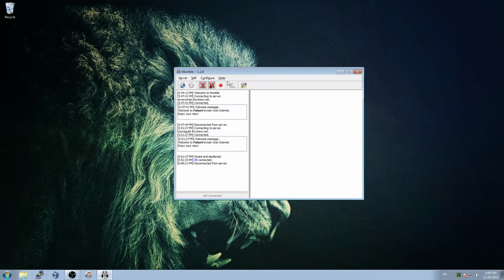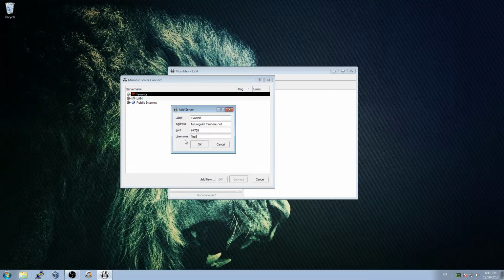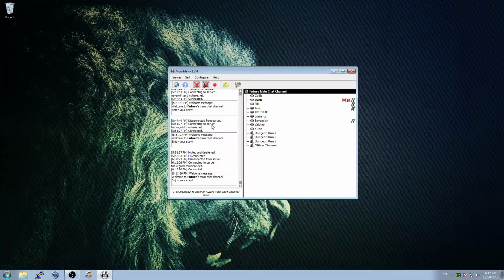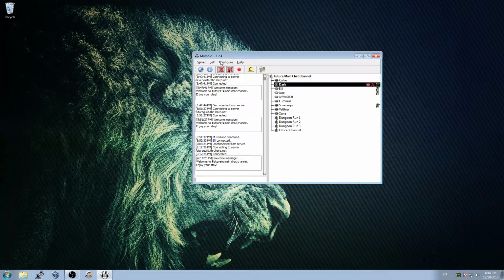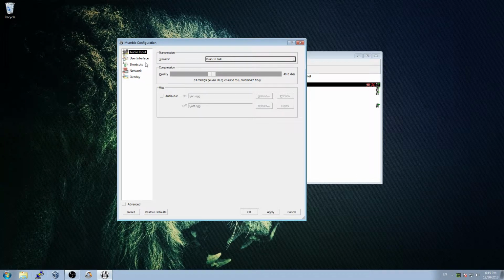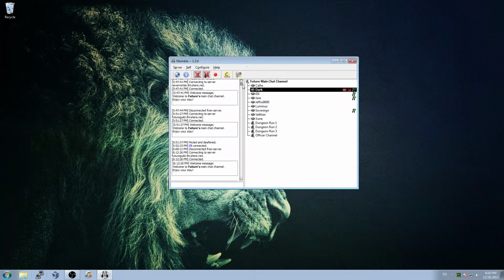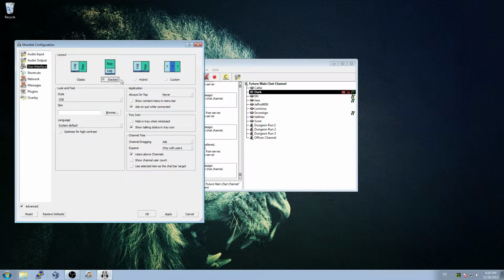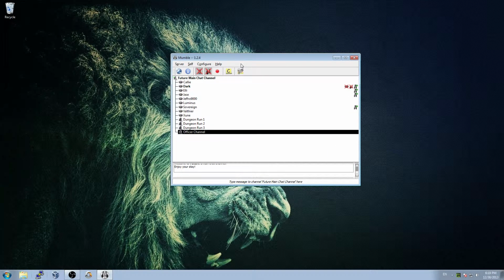Mumble - Basic Config for guild chat.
Basic configuration of mumble for use with the Future guild chat channel.